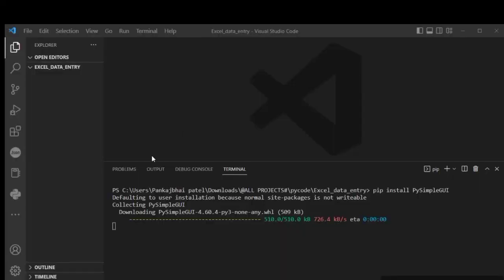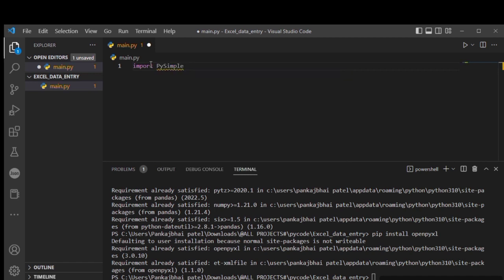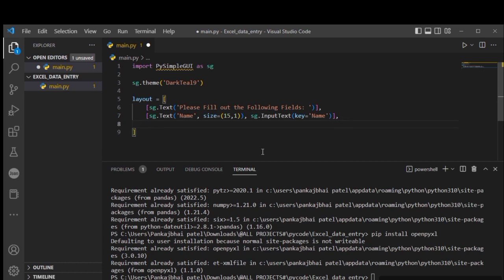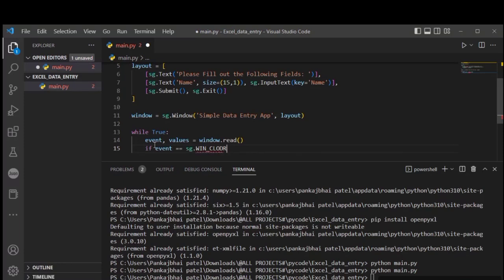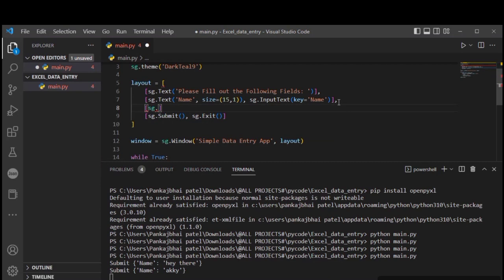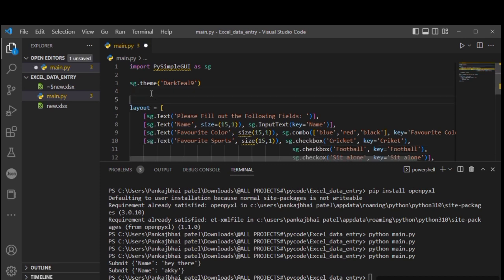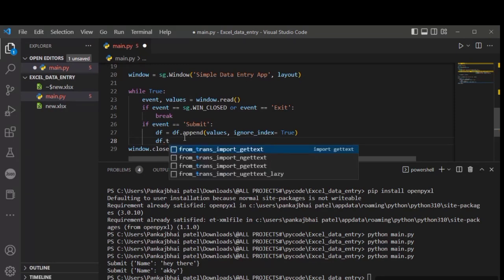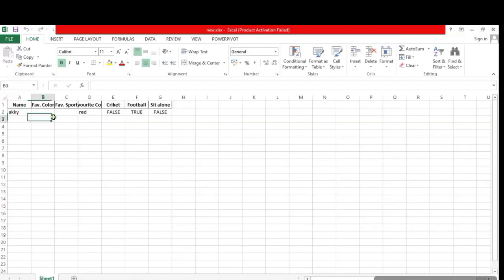Create Excel data entry using Python | automate excel using Python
In this tutorial we'll be building a Simple GUI which performs the data entry in Excel using python programming